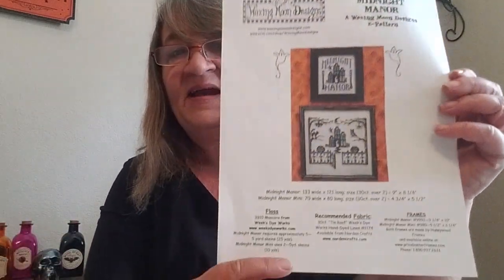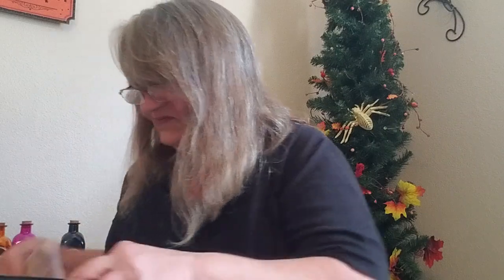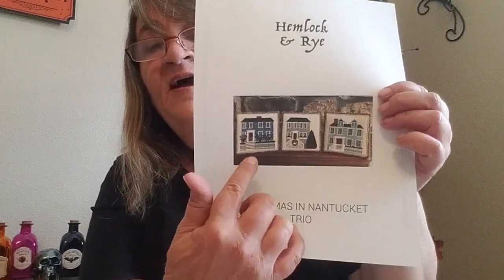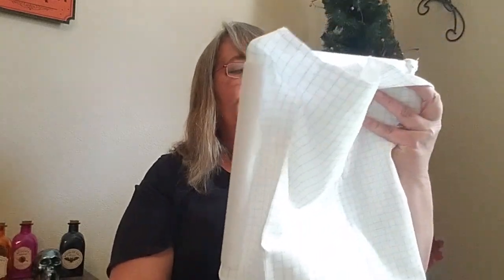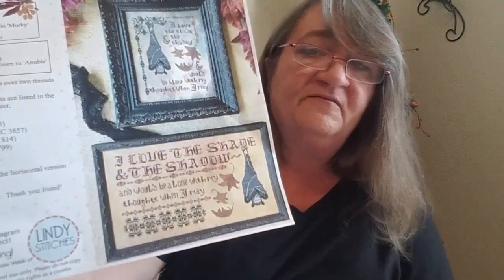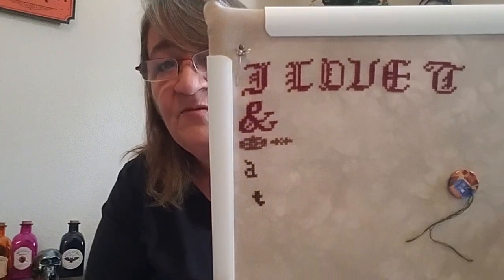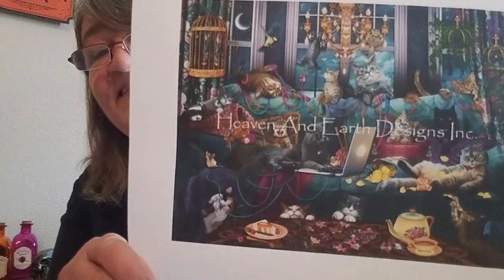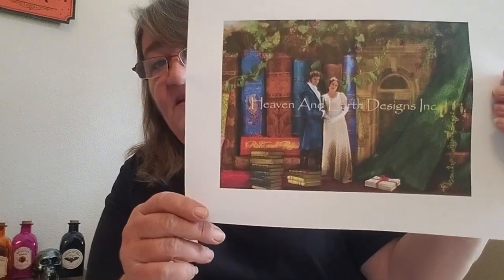Flosstube 13: Dracula, Witches and Ghosties-It must be Darkoctober!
I'm the Desert Stitcher on Instagram.